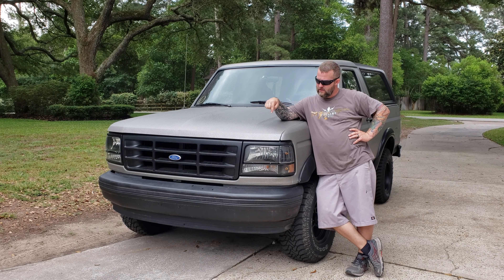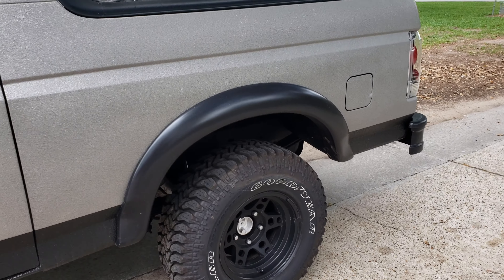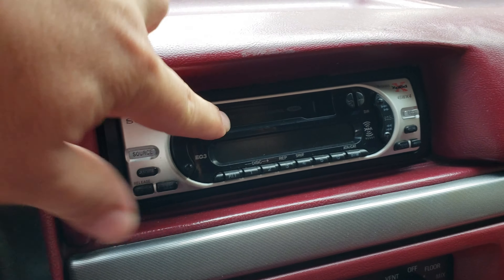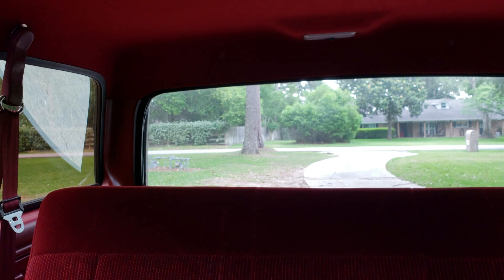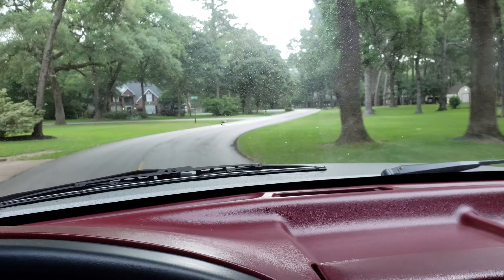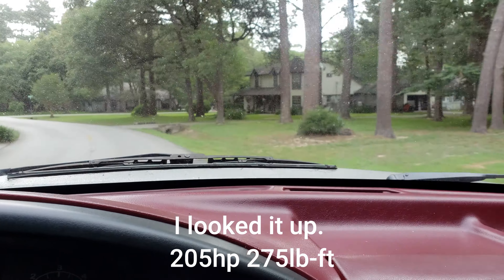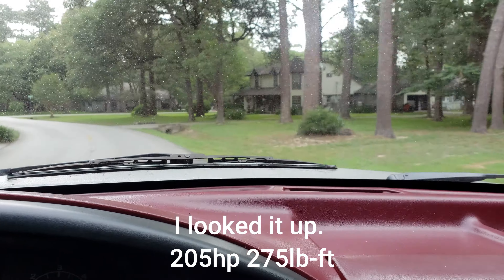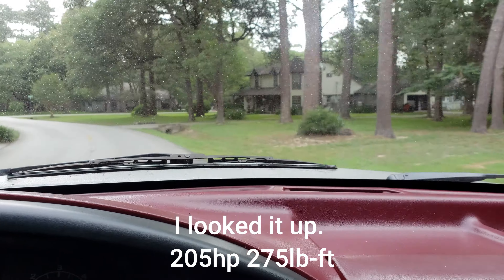CLEANEST COPART BRONCO EVER!!!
This is by far the cleanest bronco I have ever seen on a Copart auction. Let me know what you think.